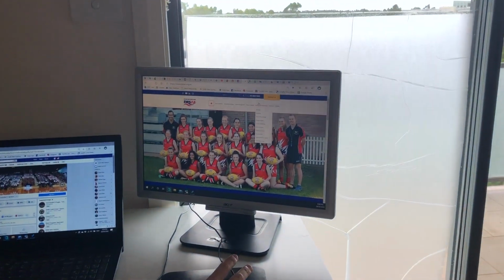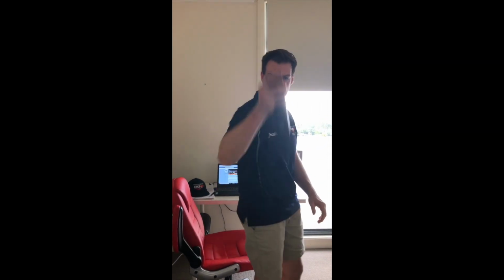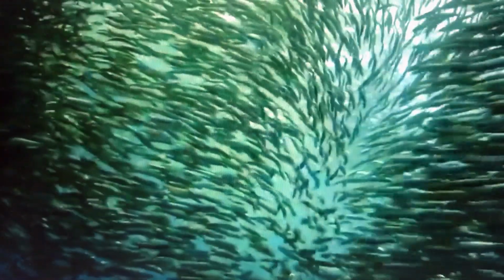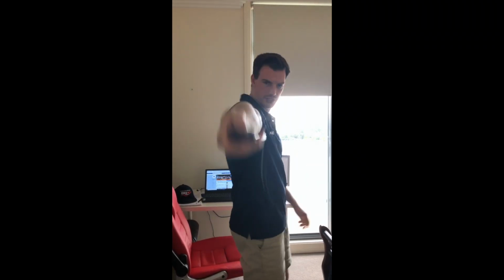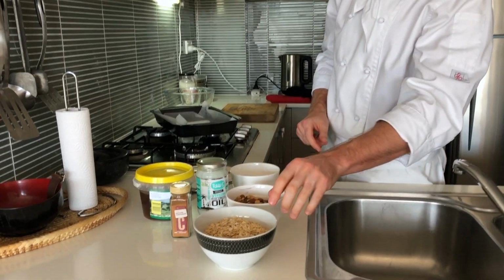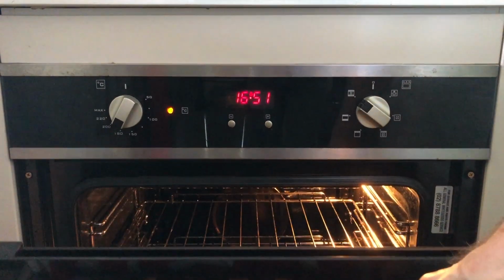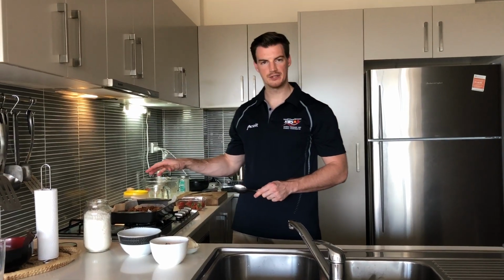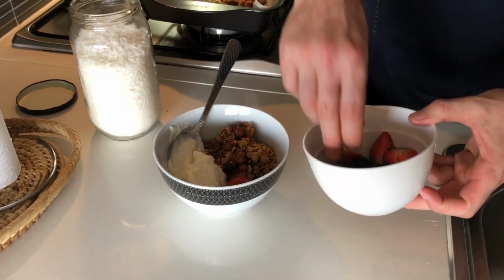SWSAS Programs GO ONLINE - lets get started with Nutrition!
In this video we look at the first online education module SWSAS is providing for Athletes in collaboration with RASi and ClubsNSW.

With several modules in the works being rolled out over the next few months Athletes are encouraged to complete each module in small groups coordinated by Coaches and Managers of each sporting program.

Take a look at new pages created on the SWSAS and follow along to make yourself this TASTY HOMEMADE GRANOLA!

0:24 Welcome to SWSAS Online
0:44 What's new on the SWSAS website
1:00 Homemade Granola
1:33 In the Kitchen
2:06 Follow along
3:18 Lets plate it up
3:47 How to WIN prizes for social engagement!
4:24 How to complete your Nutrition Module
5:04 Stay Safe and Eat Healthy